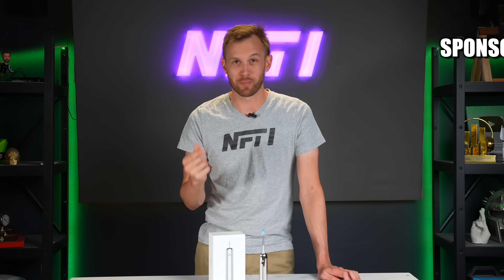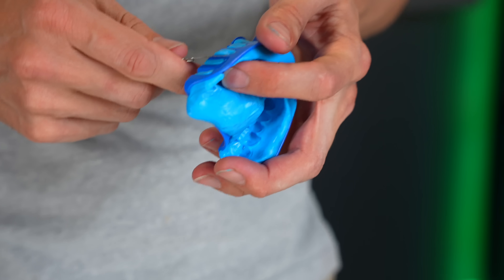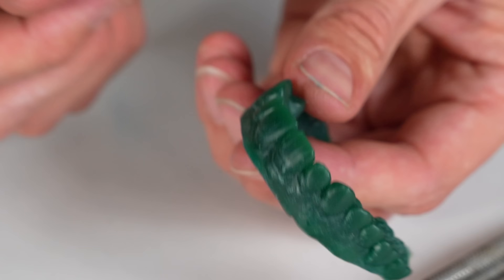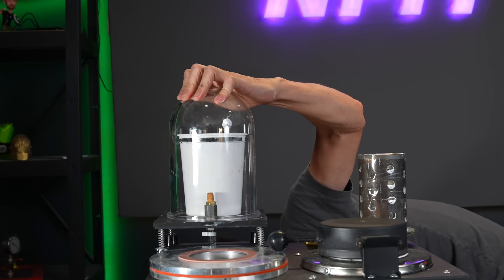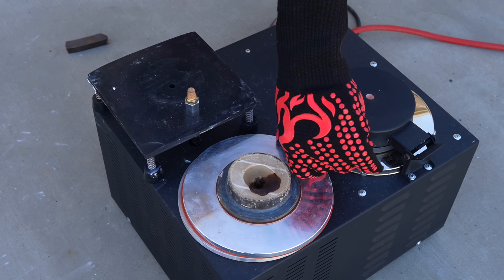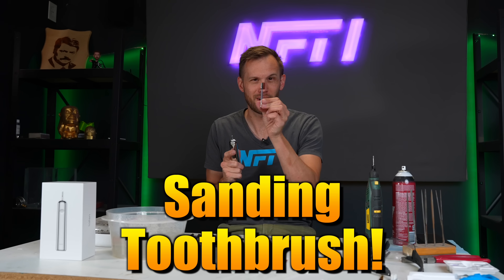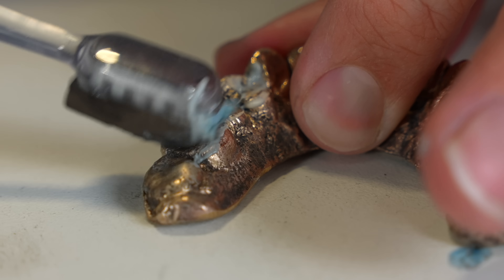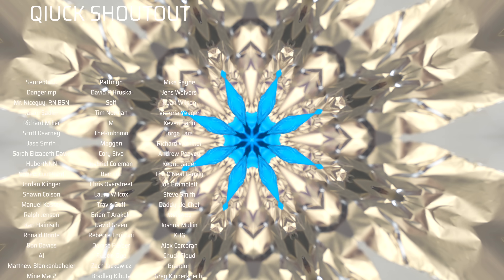Casting my Teeth in Bronze!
Upgrade your brushing game today with Laifen! Get your incredible toothbrush on their official or an Amazon